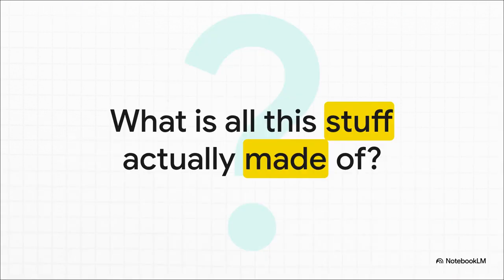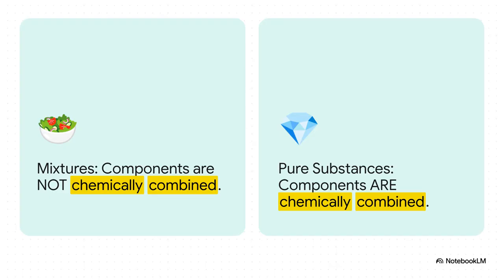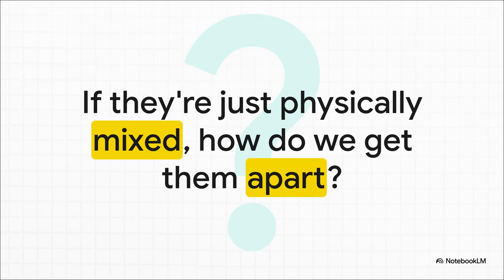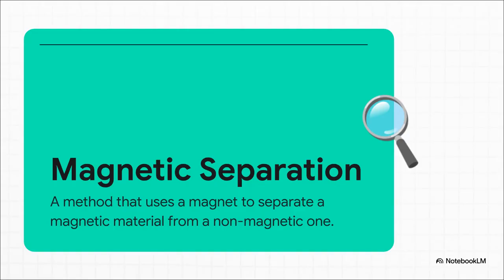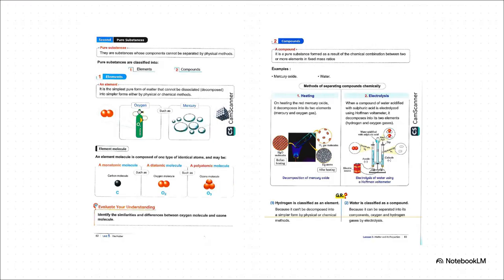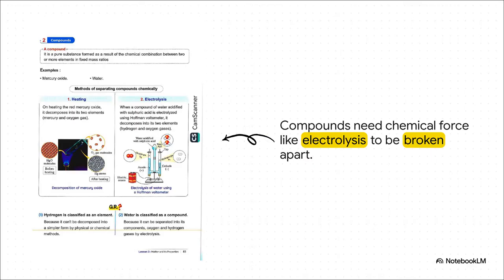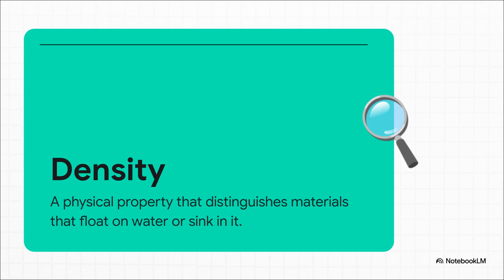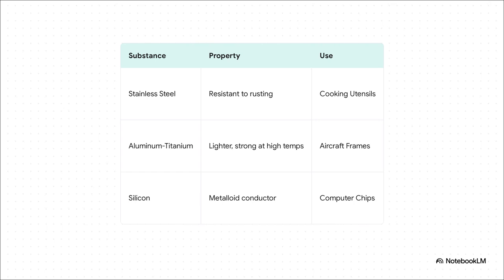3rd lesson in science grade7generalscience ( prep1 )